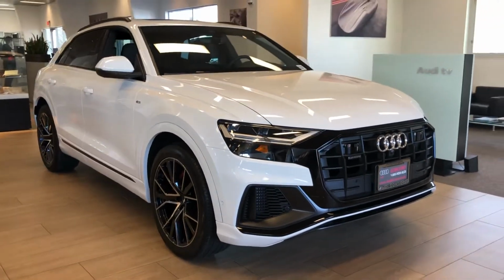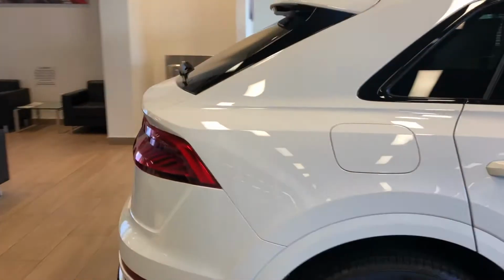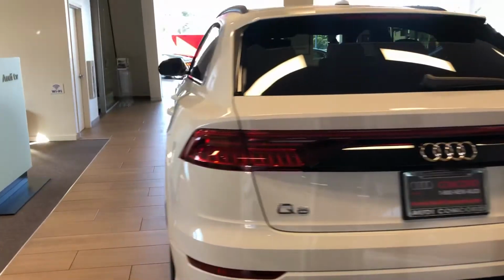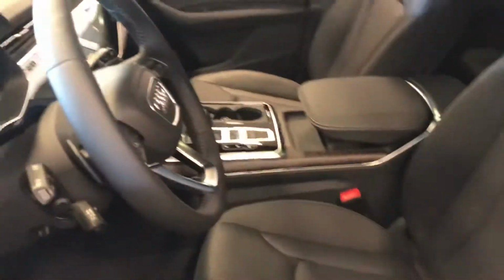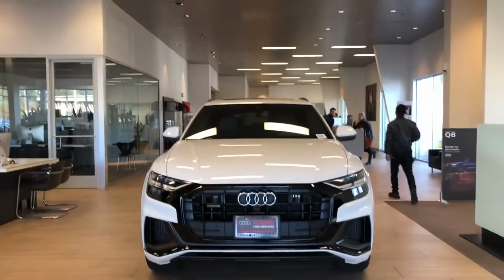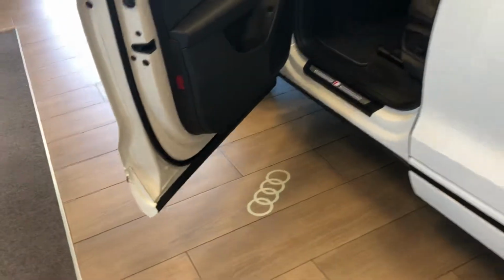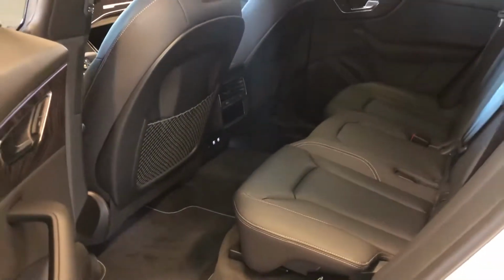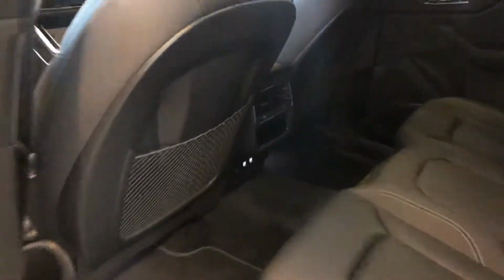2019 Q8 quattro STORM TROOPER EDITION WALK AROUND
MSRP - 82,415
Glacier White / Black leather

Premium Plus$4,000
Wheels: 21" 5-Spoke W-Design
Bang & Olufsen 3D Premium Sound System
Convenience Package

Driver Assistance Package$2,750
Audi Adaptive Cruise Assist
Audi Active Lane Departure Warning

Adaptive Chassis Package$2,750
Adaptive Air Suspension
4-Wheel-Steering

Year 1 Package w/ $2,250
Wheels: 22" Audi Sport 5-V-Spoke Star Design
Black Optic Exterior Kit
S line Illuminated Door Sills

Included Options
Collapsible Fabric Audi Trunk Cargo Storage Box$75
Front & Rear Doors Audi Beam-Rings$450
Interior Protection Package$210
Rear Load Sill/Door Cup/Door Edge Paint Protection$175
Red Brake Calipers$400
Towing Package$650
USB Cables$110

Car is avail. Hit me up @ Audi Concord Ask for Ryan Sousa